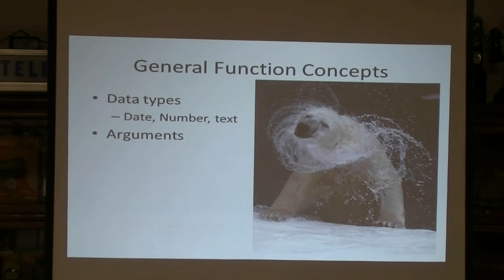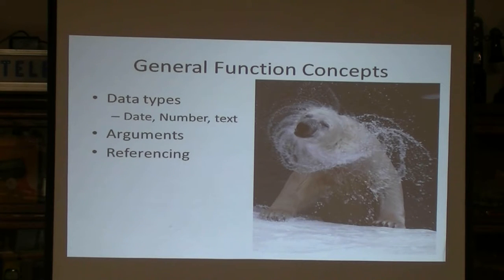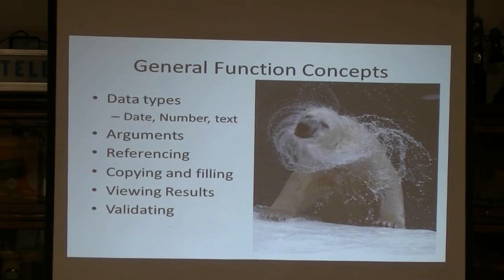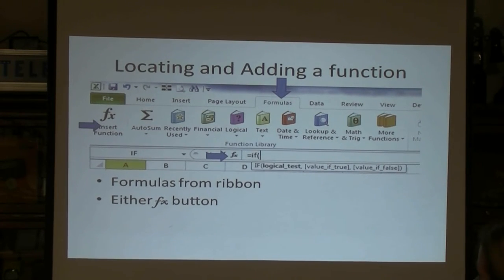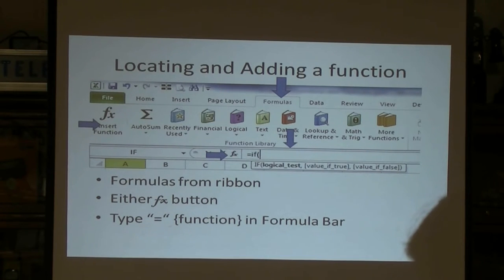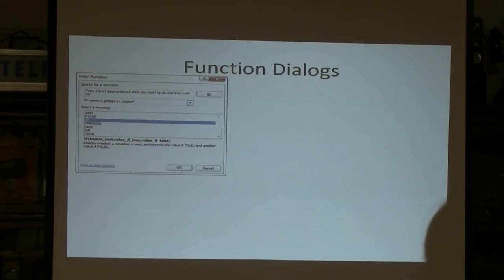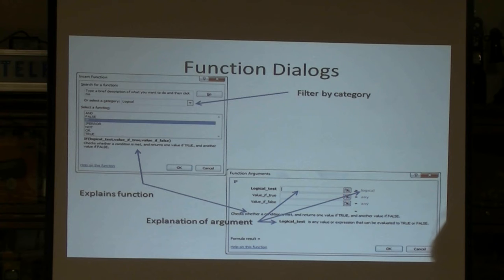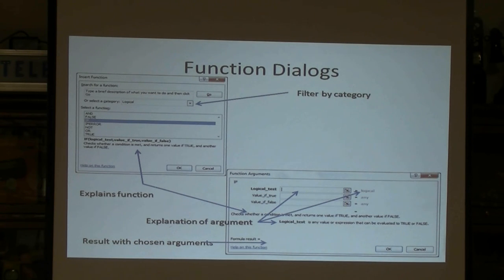Excel 2010 Functions and Formulas class part 1-General information on Accessing functions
Raw video of a class on Excel Functions.  Part 1 covers where to find functions and get immediate help when using them.